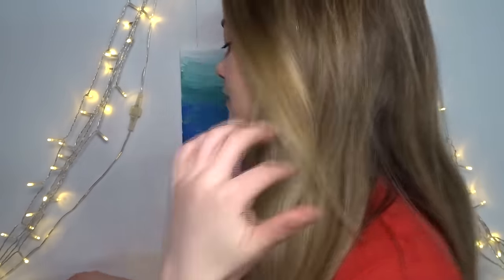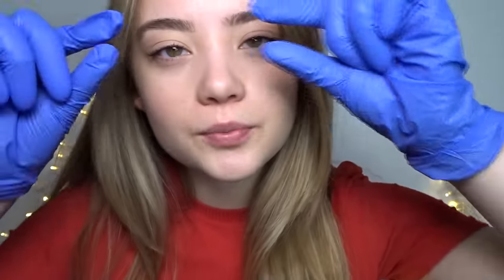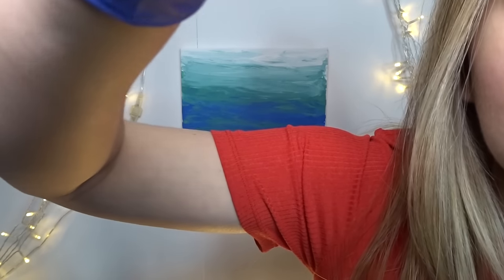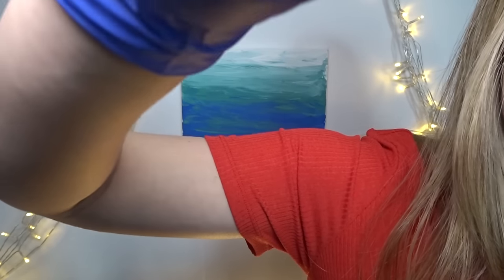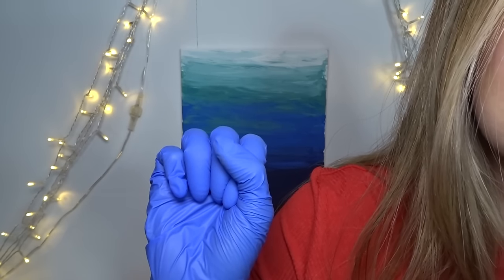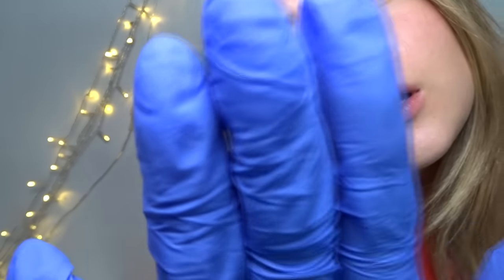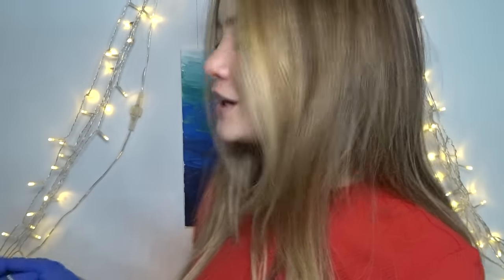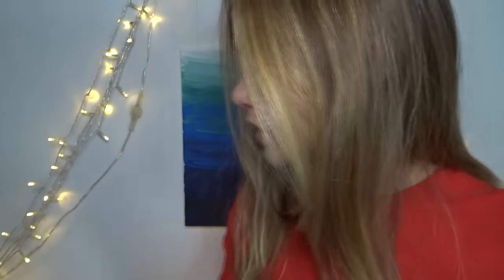ASMR Shaving, Shaping, & Plucking Your Eyebrows Role Play! Latex Gloves, Cutting, Ear To Ear Sounds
ASMR Shaving, Shaping, & Plucking Your Eyebrows Role Play! Latex Gloves, Cutting, Ear To Ear Sounds... A video to help you relax, feel tingles, and fall asleep :) This one was highly requested so I hope you love it!